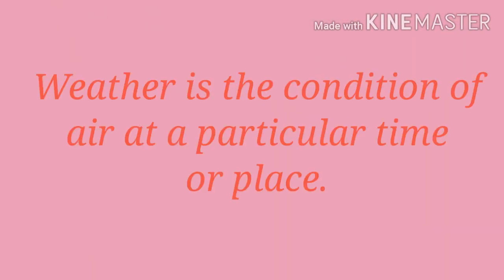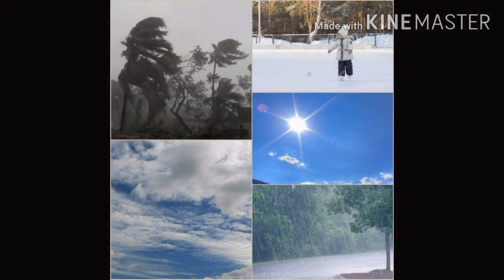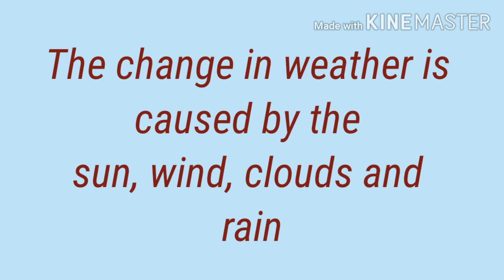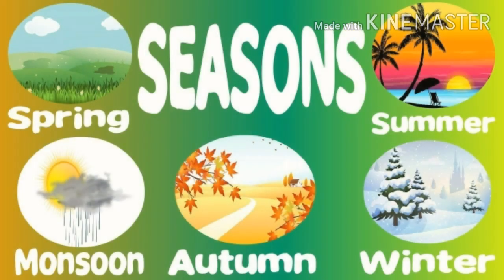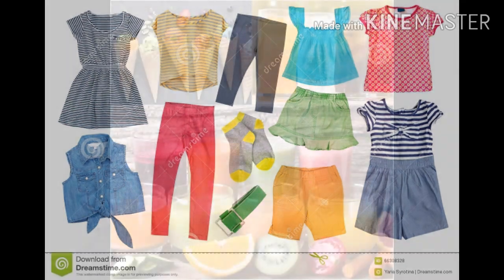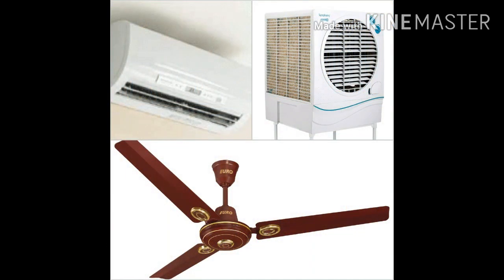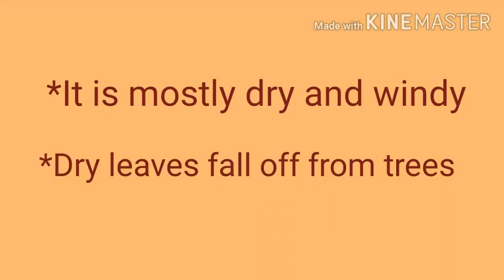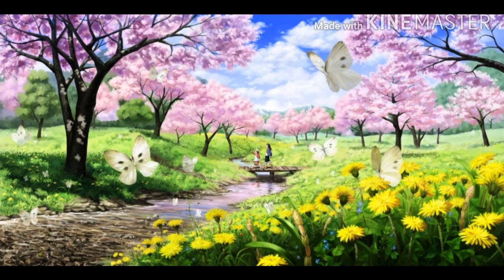Lesson-12 Weather and Seasons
Types of weather and seasons